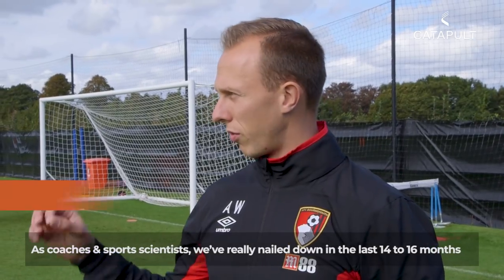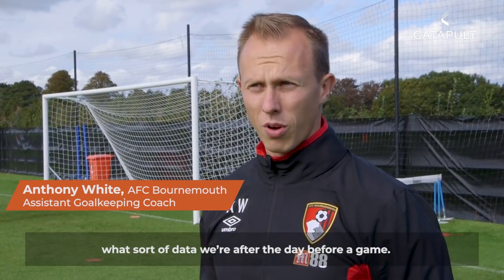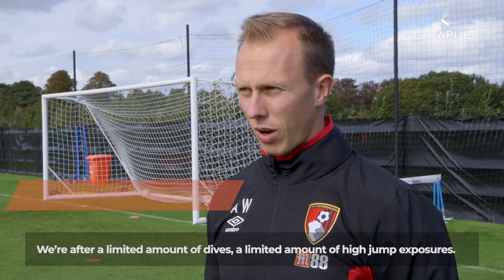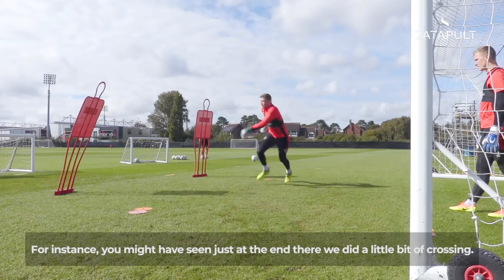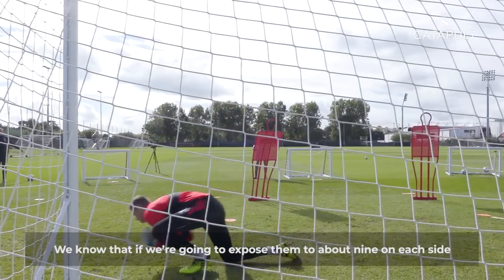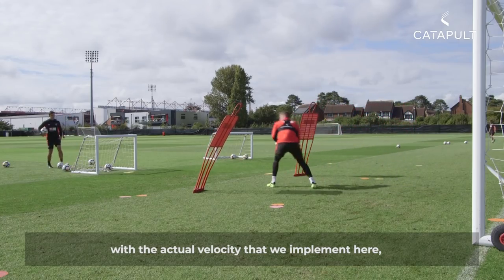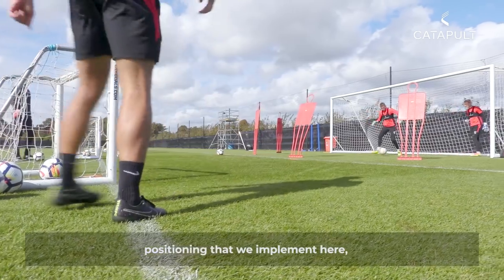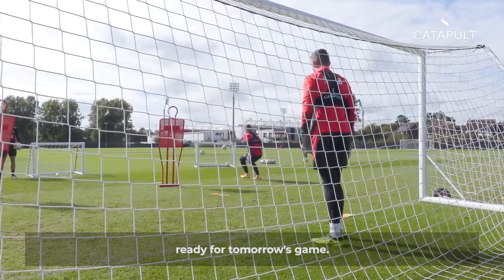AFC Bournemouth using G5 to improve goalkeeper training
Go behind the scenes at AFC Bournemouth to see how the Premier League side are using Catapult's G5 unit to generate insights into goalkeeper performance and exertion across the training cycle.